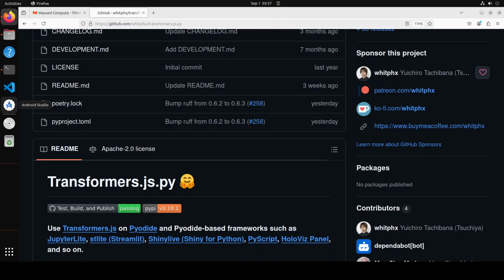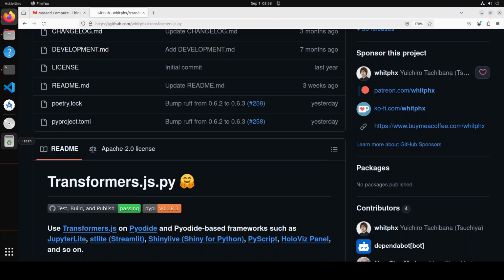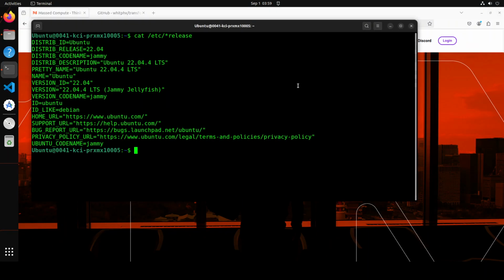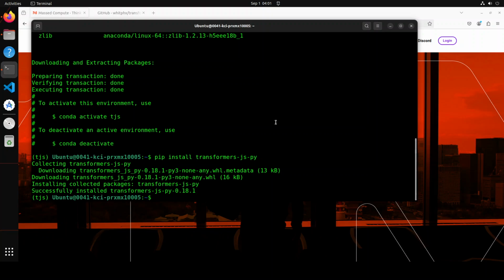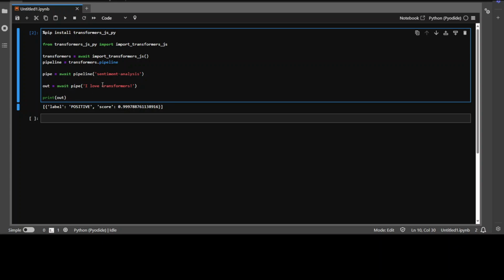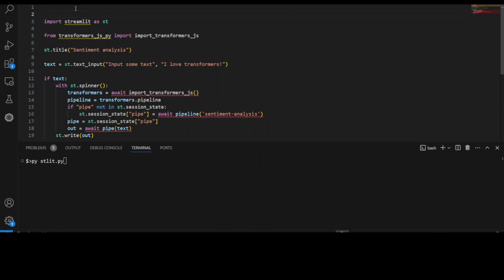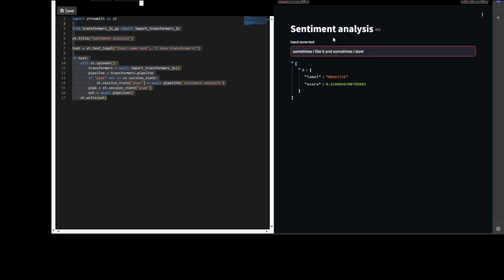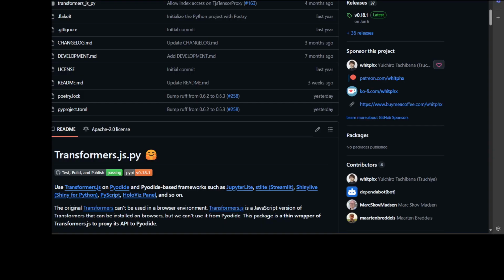Use Transformers in Any Browser on Pyodide - Transformers.js.py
This video shows how to locally install transformers.js.py to use Transformers.js on Pyodide and Pyodide-based frameworks such as JupyterLite, stlite (Streamlit), Shinylive (Shiny for Python), PyScript, HoloViz Panel, and so on.